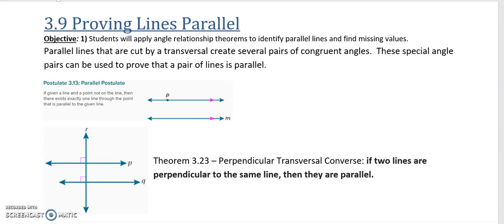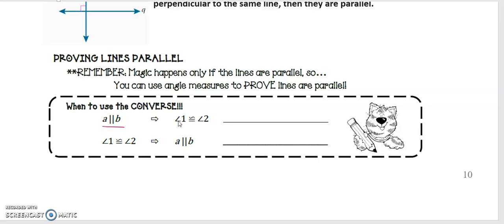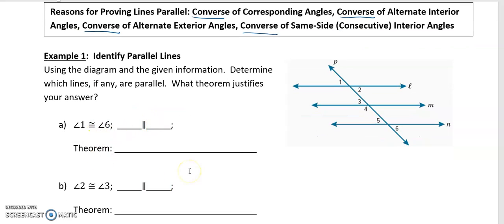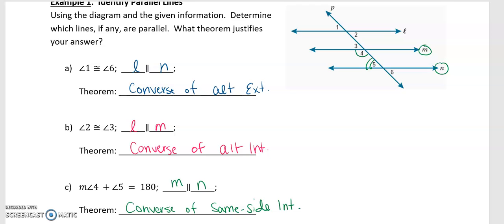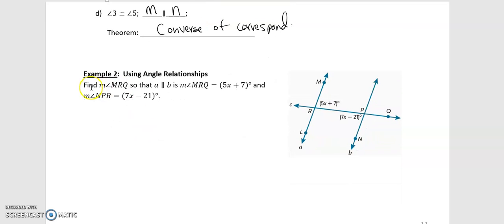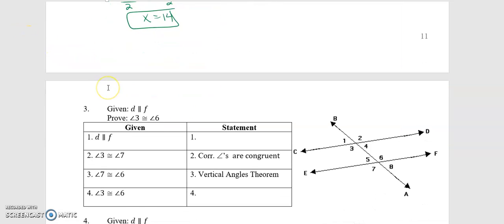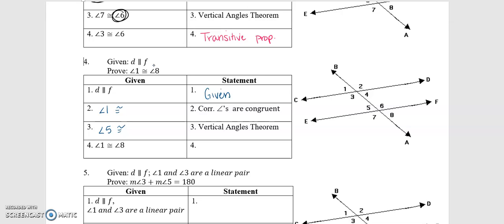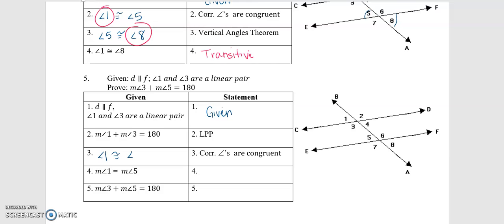3.9 Proving Lines Parallel